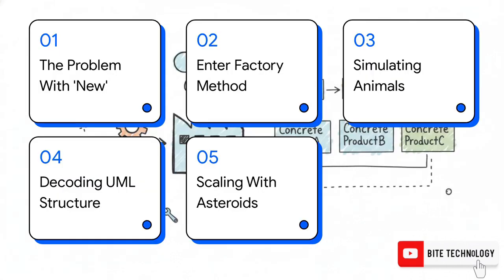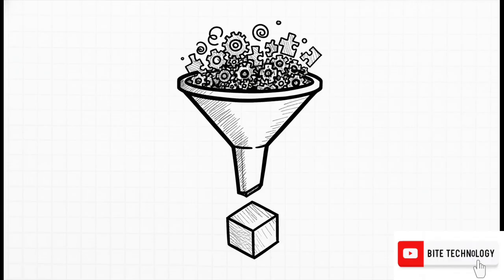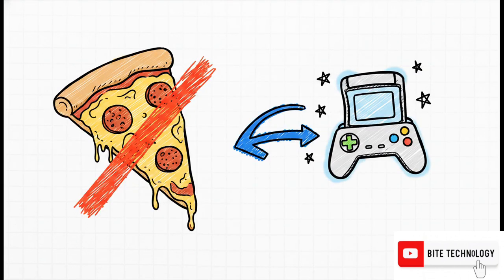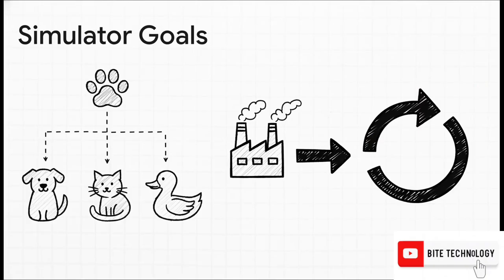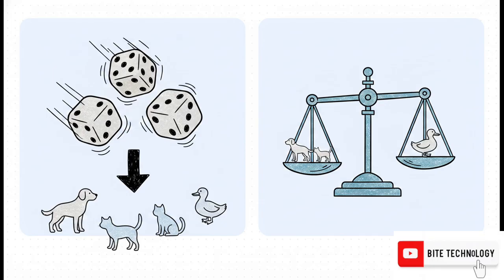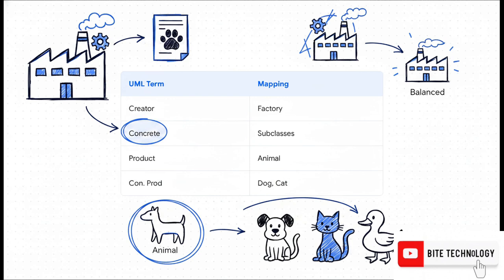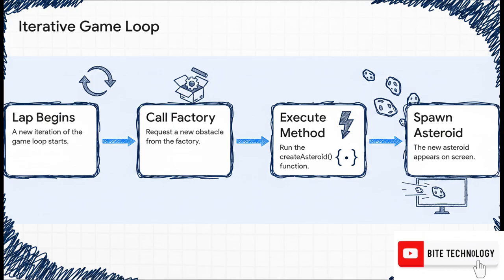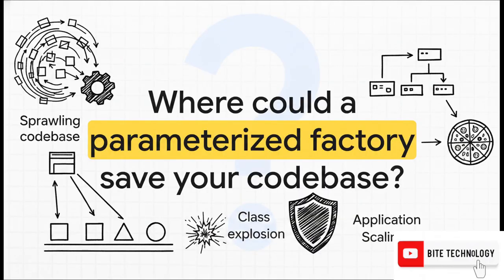Logic and Implementation of the Factory Method Pattern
In this video, Christopher Okhravi explores the Factory Method Pattern, the fourth installment in a series based on the book Head First Design Patterns
. The discussion begins by clarifying that while "Simple Factory" is often used, it is not considered an actual design pattern; rather, it is a precursor to the more abstract Factory Method Pattern
The video covers:
The Problem of Instantiation: Why we need to encapsulate the "new" keyword to handle complex logic and keep object creation uniform across a system
Abstraction and Polymorphism: How using a factory allows you to swap creation logic at runtime and program by "wishful thinking," assuming an object exists before it is even constructed
The UML Structure: A breakdown of the four key components: Product, Concrete Product, Creator, and Concrete Creator
Practical Examples: Moving away from the book's pizza example, Okhravi uses an animal simulator (random vs. balanced creation) and an arcade game (Asteroids) to show how factories can dynamically adjust object properties like speed and size based on game levels
Benefits of the Pattern: How the Factory Method helps avoid "class explosion" by turning types into properties and favoring composition over inheritance
By the end of the video, you will understand how the Factory Method Pattern defines an interface for creating objects while deferring the specific instantiation to subclasses